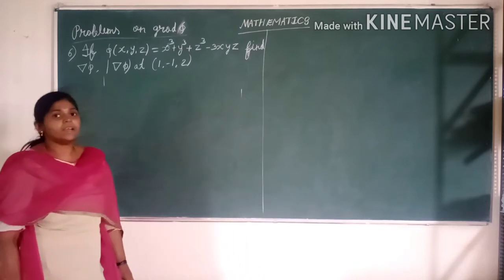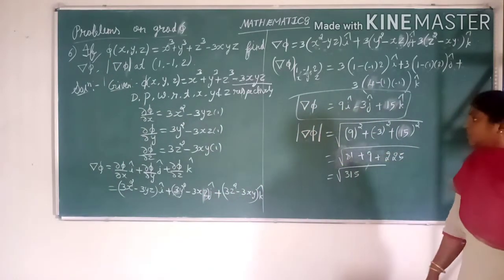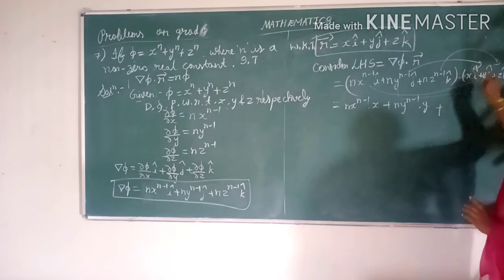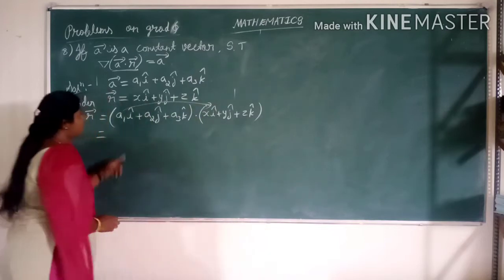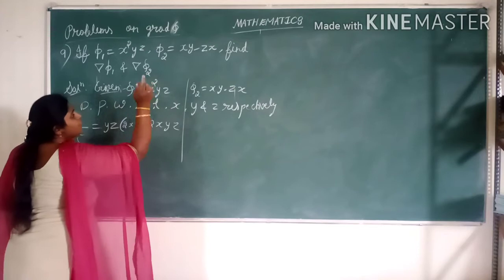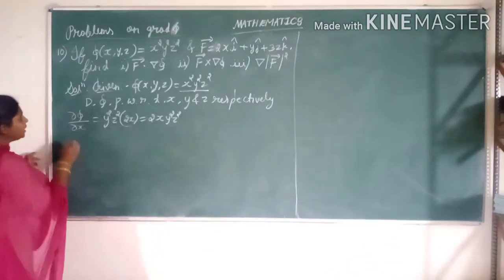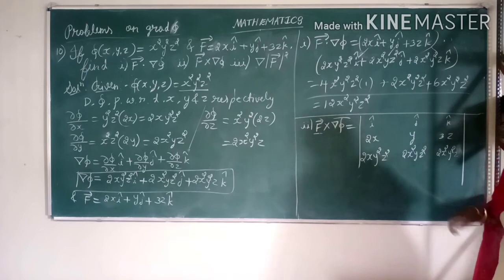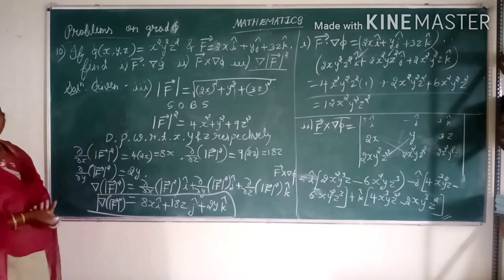Mathematics Paper-V(class4)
unit-2 Problems on gradient of scalar function